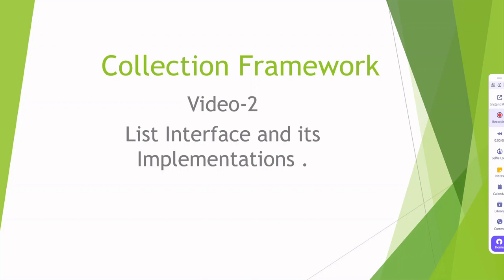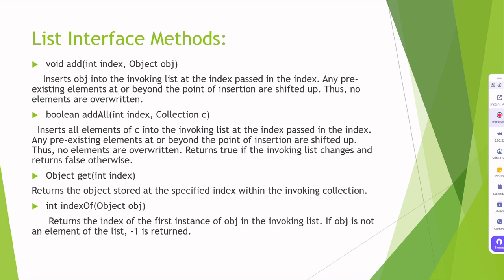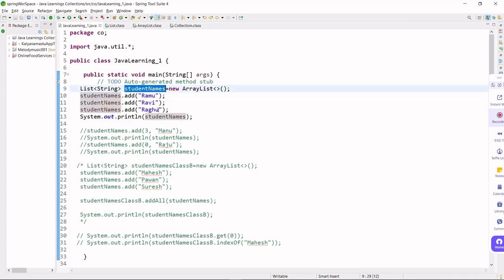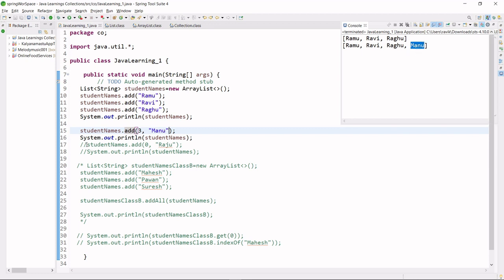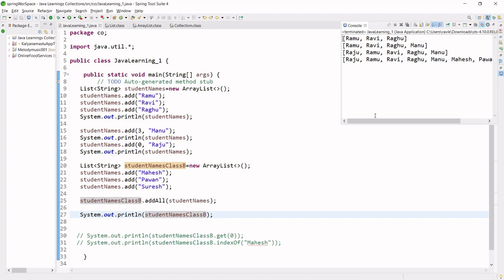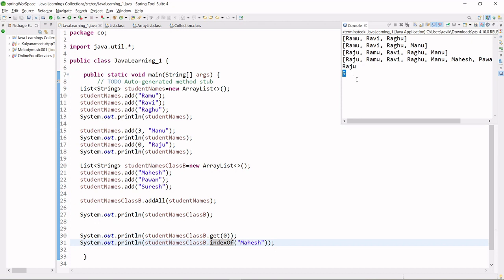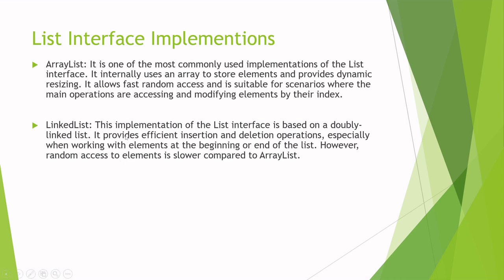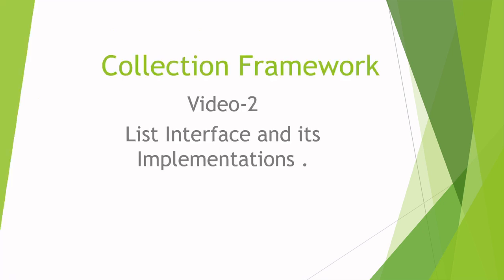List Interface and Its implementation classes Introduction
This Video all about List Interface and Its implementation classes Introduction